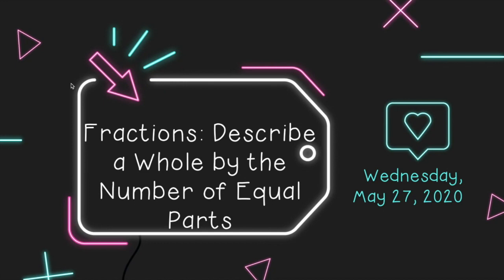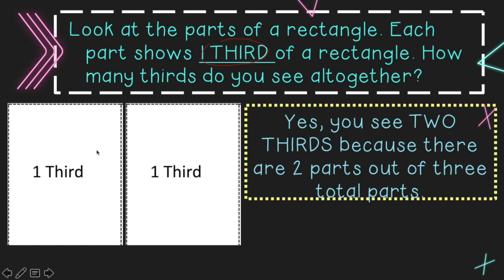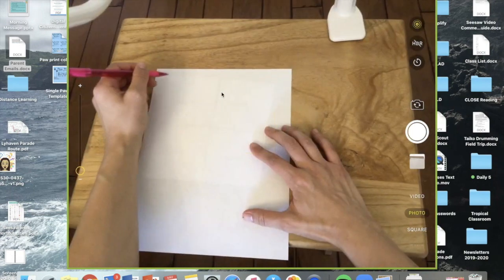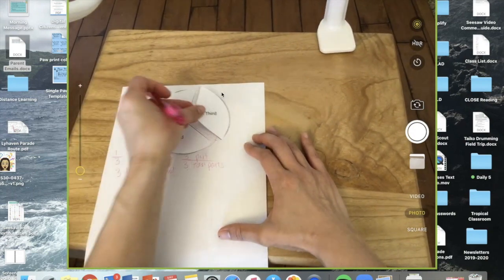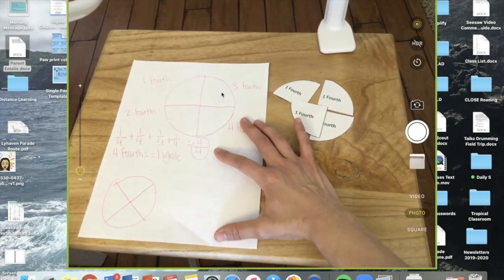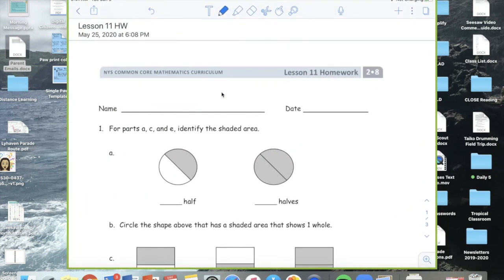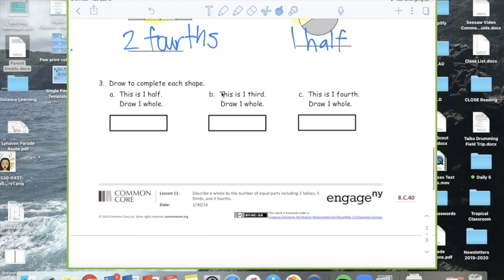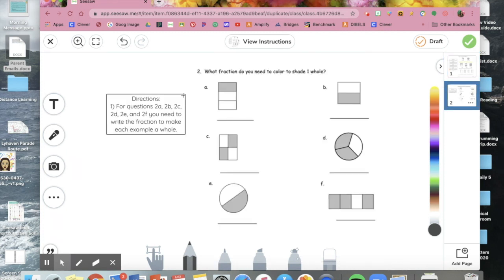Math Lesson May 27, 2020